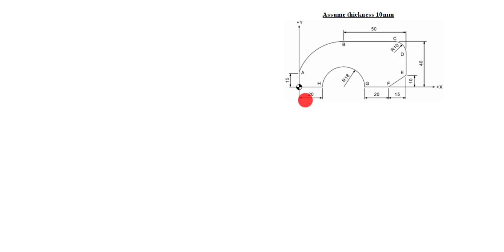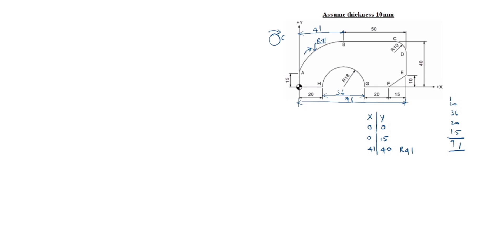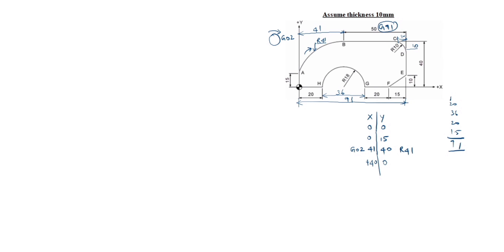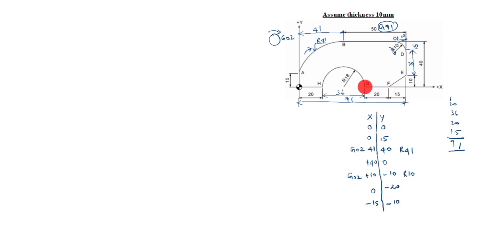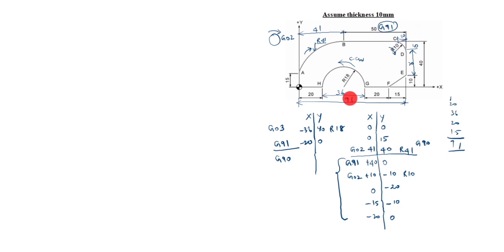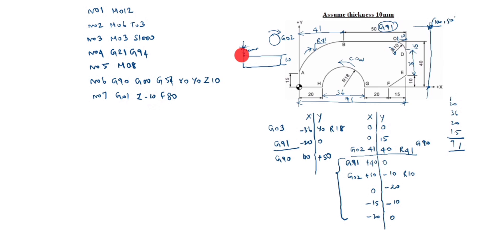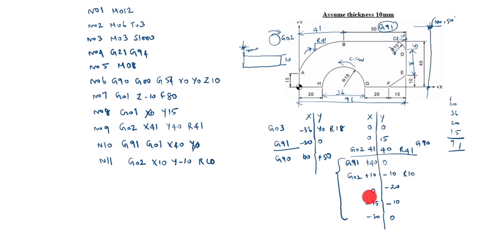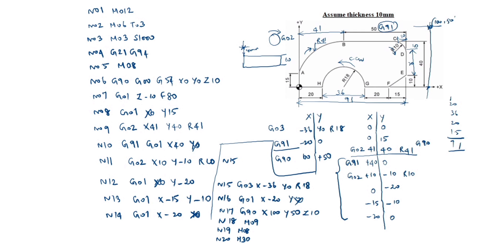CNC Programming using Absolute and Incremental Program / CNC Milling Program / CNC Program Tutorials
G90 & G91 CNC Codes / CNC Programming Tutorials / How to write CNC Programming / Absolute and Incremental CNC Programming